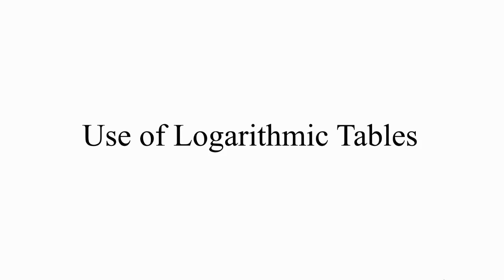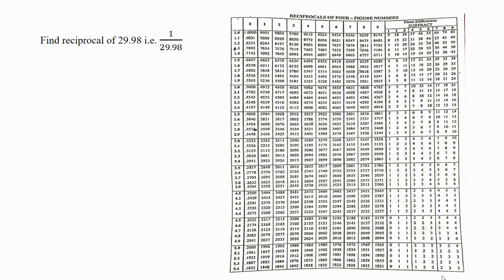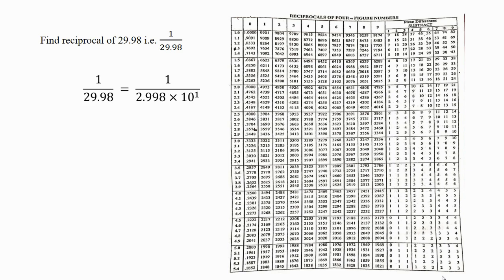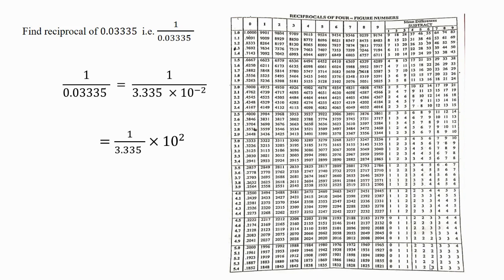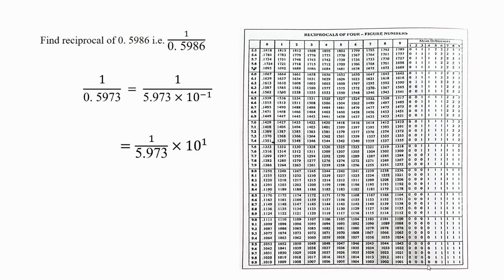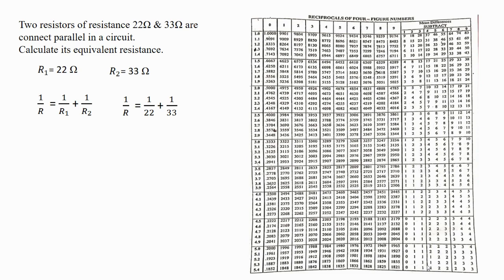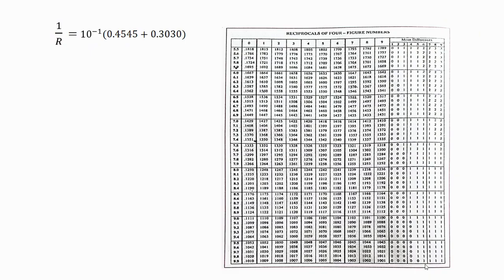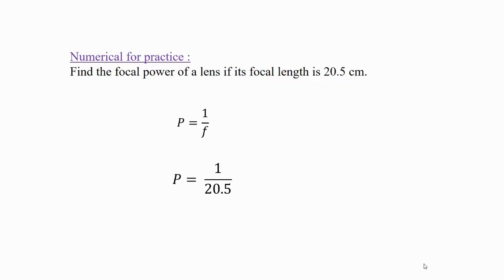Use of Reciprocal Table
The video explains the Reciprocal Table with Mathematical Examples.